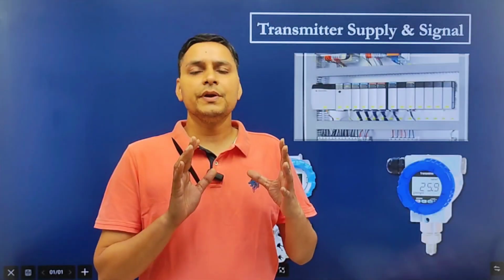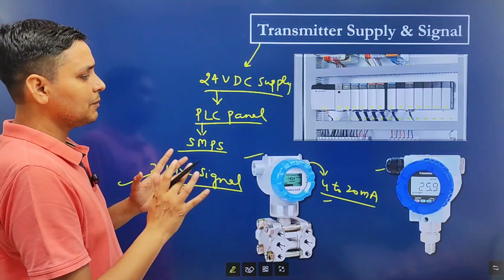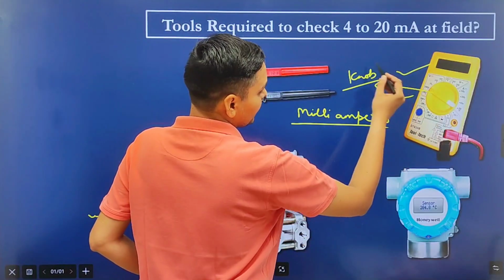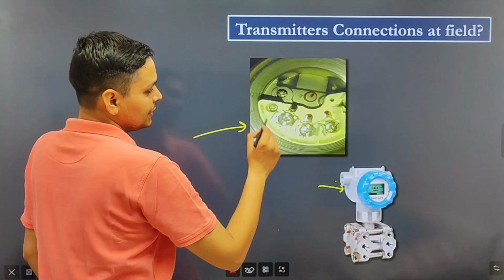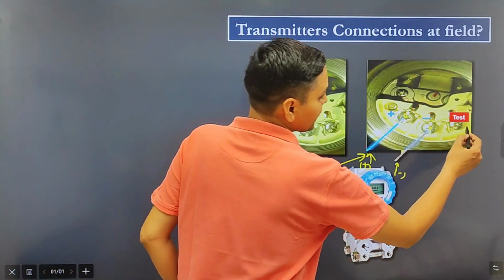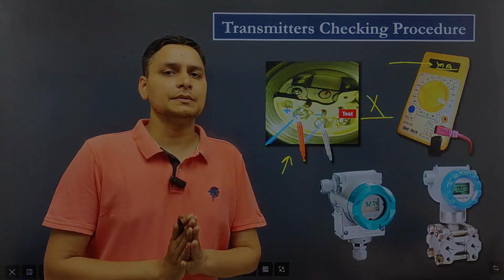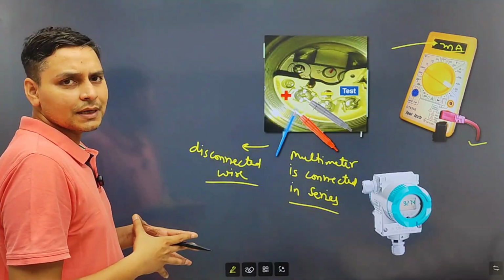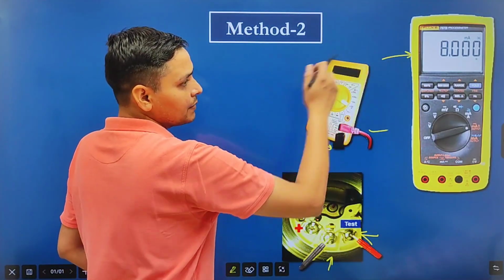Transmitter 4 to 20 ma check |plc 4 to 20 ma signal |instrumentation basics |plc signals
🎥 How to Check 4-20mA Transmitter Signal at Field Side | PLC Instrumentation Basics Explained 🛠️⚡

📡 Welcome to Learn Instrumentation! In this video, we’ll dive into the essentials of measuring 4-20mA signals at the field side using transmitters connected to PLC systems. Whether you're a beginner or preparing for an interview, this tutorial is a must-watch for anyone in the instrumentation or automation field! 💡

✅ Topics Covered:

What is a 4-20mA signal and why it's used 🎯

Understanding 2-wire transmitter systems ⚙️

Tools required: Multimeter setup for current measurement 🔧

Step-by-step methods to measure mA signal correctly at the field side 📏

Safety and communication with control room before disconnection 🛑

🧠 Don't skip! Watch till the end for key tips and real-world examples from the industry!

👇 DOWNLOAD PDFs, interview questions & more through our membership program.

Playlist instrumentation

Playlist PLC